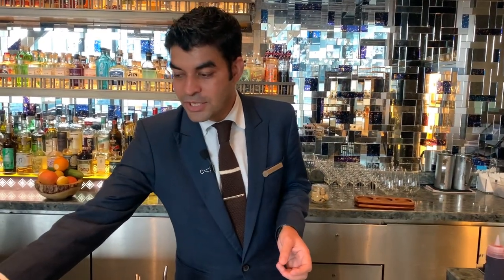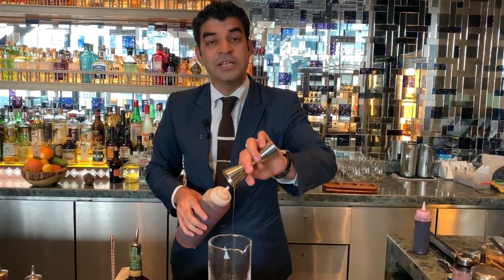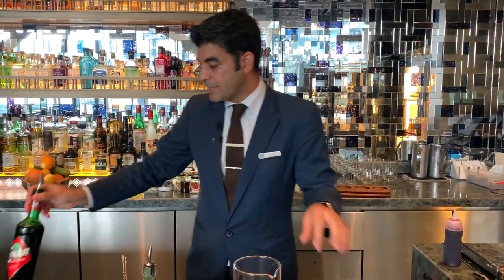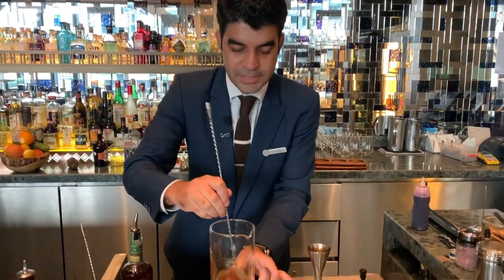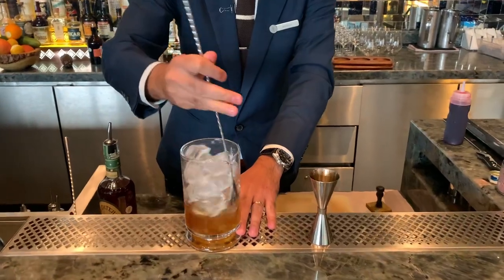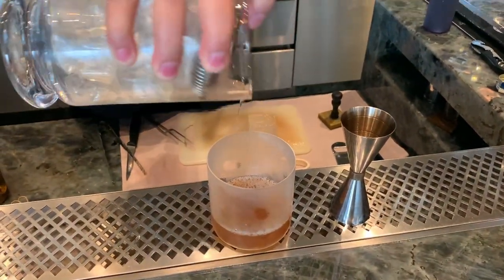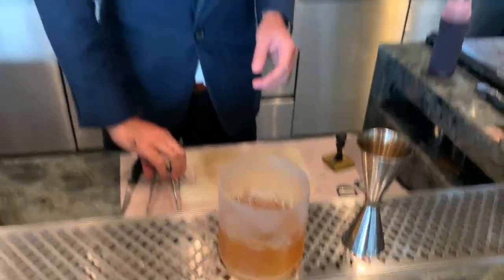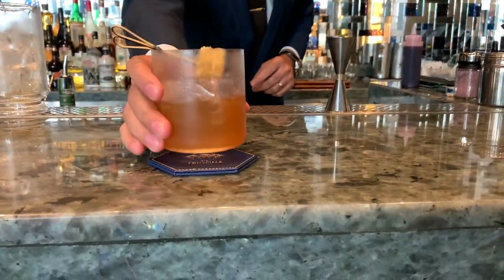Ashish Sharma from Bar Trigona (Kuala Lumpur): Trigona Old Fashioned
Ashish Sharma from Trigona makes us his twist on classic cocktail, Trigona Old Fashioned